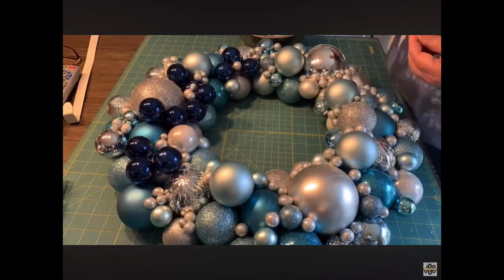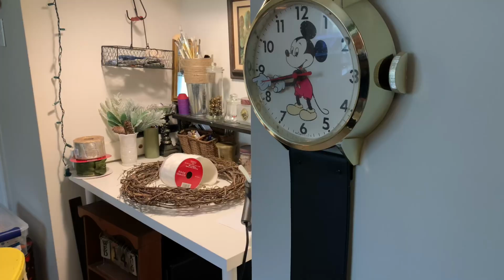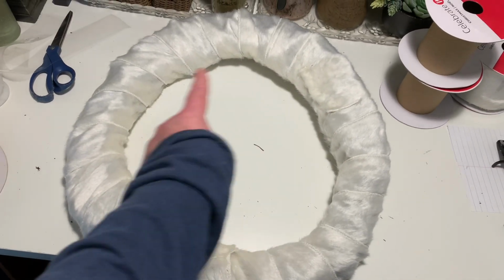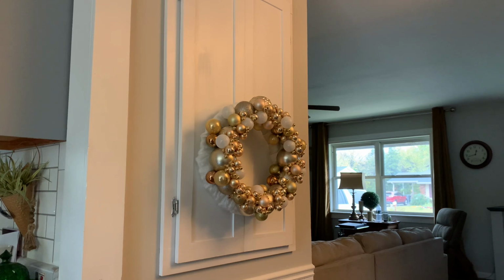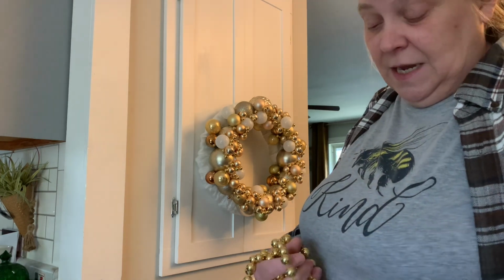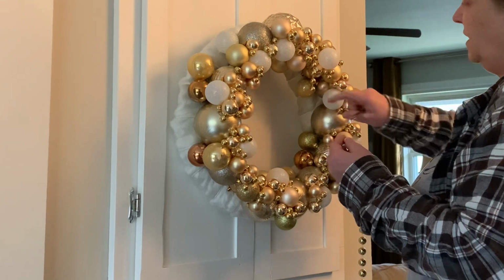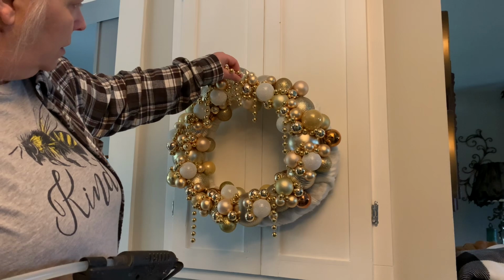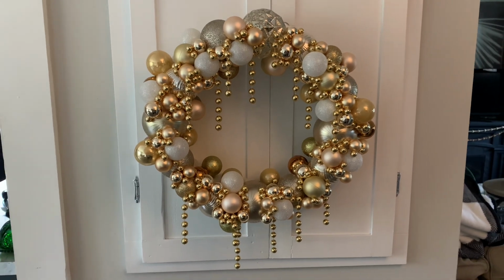Upcycling an ugly GRAPEVINE WREATH into a DIY GOLD CHRISTMAS MASTERPIECE for under $10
This year I am changing all of my Christmas decor.  For many, many years I used blue and silver and absolutely loved the look and feel.  Well... Now I am ready for a change.  I am really into gold and white Christmas decor this year.
After looking around at everything I currently have, I decided to turn this old grapevine wreath into something more elegant and current.  Dripping Gold is what I've named her ;)

I picked this wreath up from a house we bought, used some faux fur ribbon to cover the vines, and finally bought about $8.00 worth of gold and white ornaments from my local thrift store and made this gorgeous wreath. Let's just say I made this for under $10 total.

I hope this video inspires you to attack a grapevine wreath you might have stashed in your holiday decor using ornaments you already own or can affordably pick up at your local thrift store or even Dollar Tree.